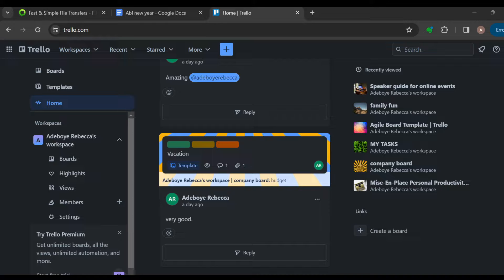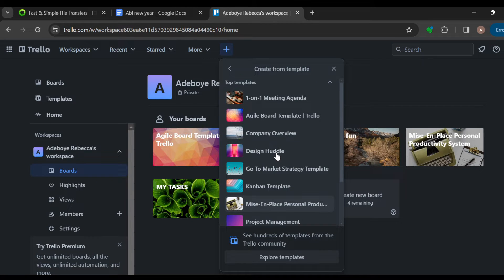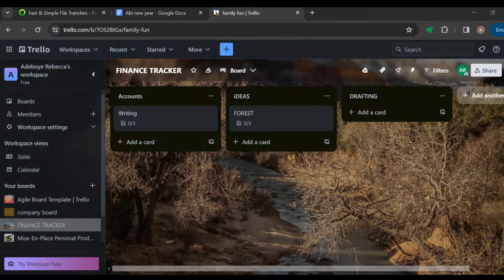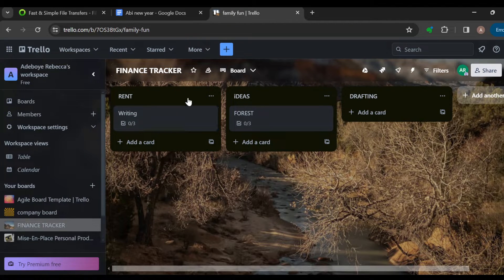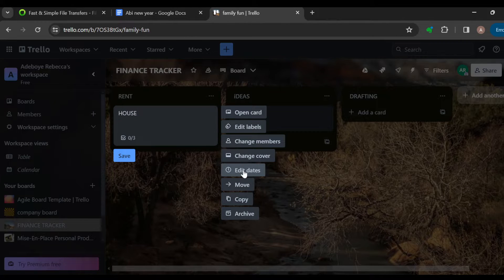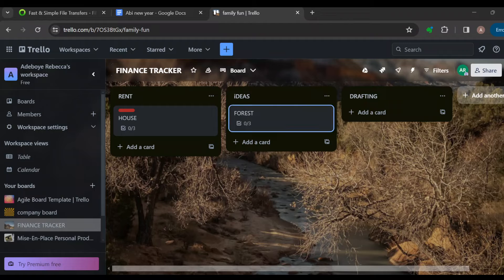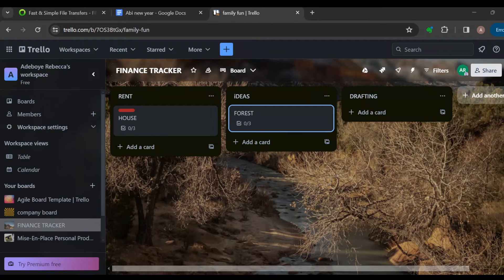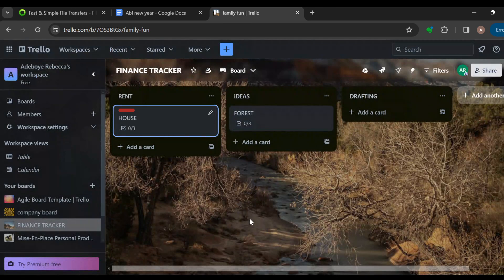How To Use Trello For Budgeting And Expense Tracking (Quick Tutorial)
Today we talk about How To Use Trello For Budgeting And Expense Tracking, so stay until the end of the video to see the full explanation.